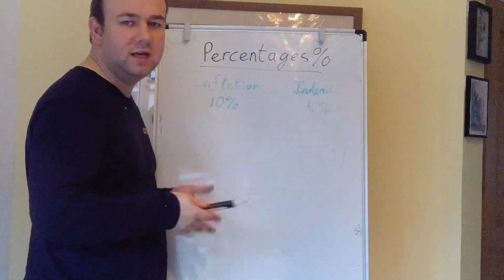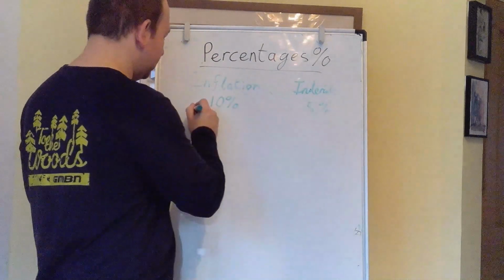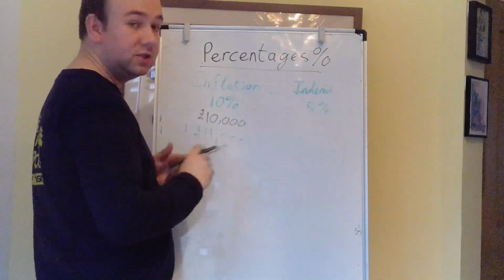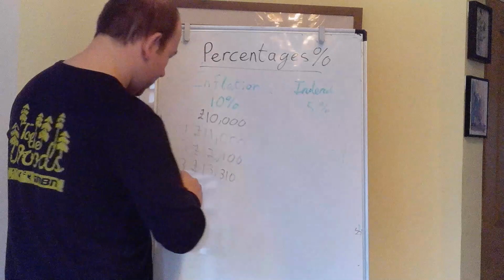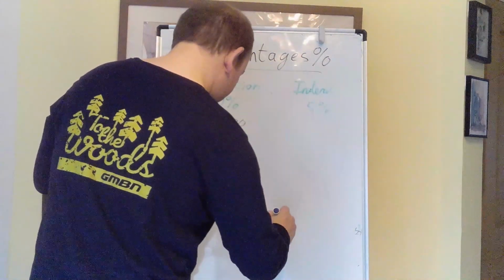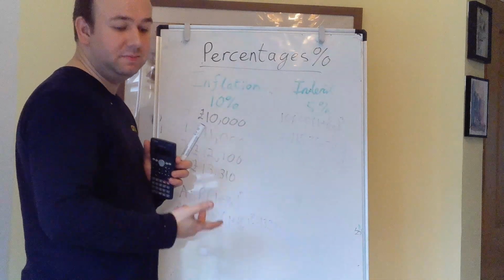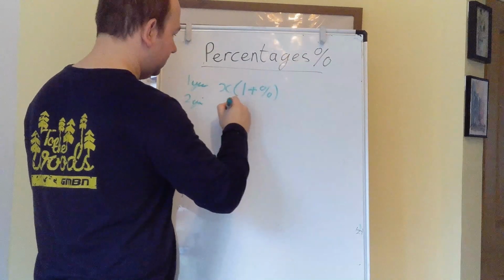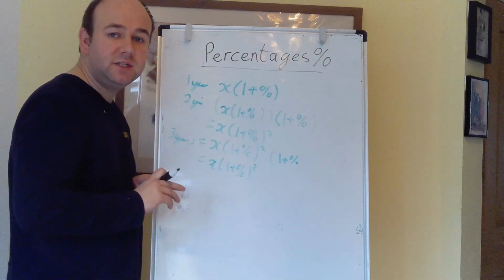Percentages Part 3: Worked Example on Inflation and Interest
Part 3 of a series on Percentages
In this video I calculate the inflation and interest.